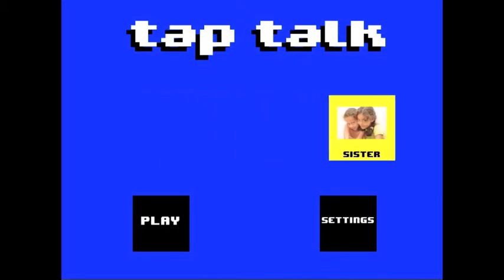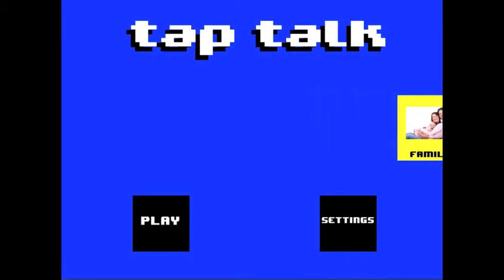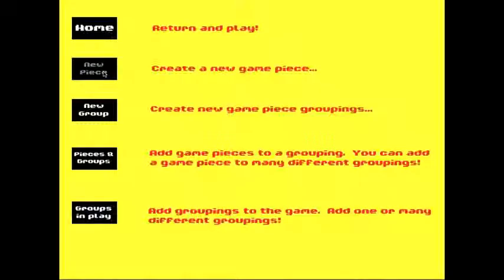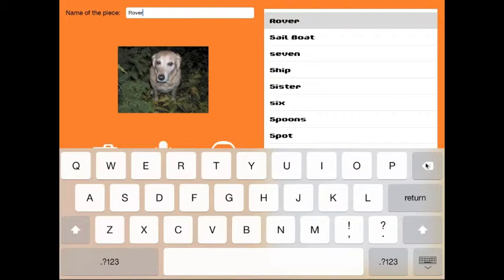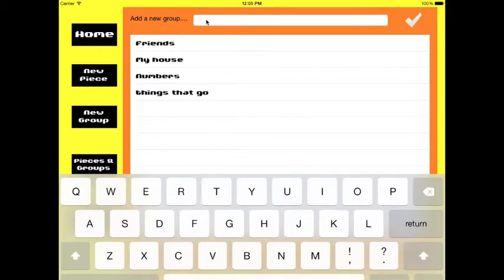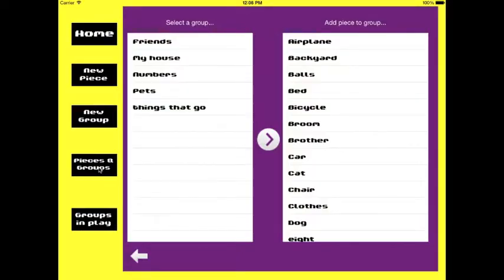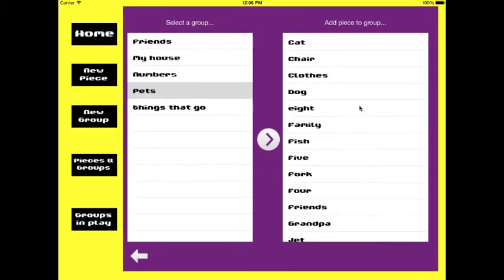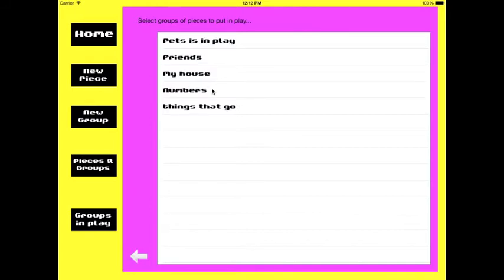The Making of Tap Talk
This is the story of the making of my second app, Tap Talk.  This video is based on a presentation to the OC iOS developers group in March 2014.